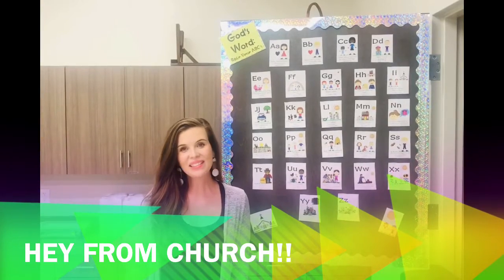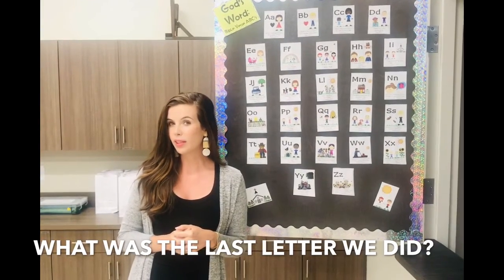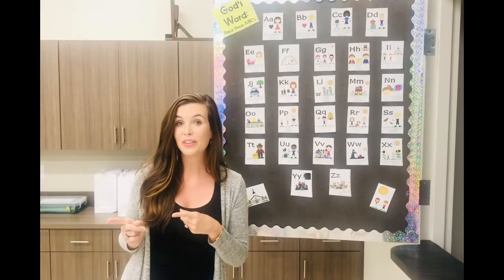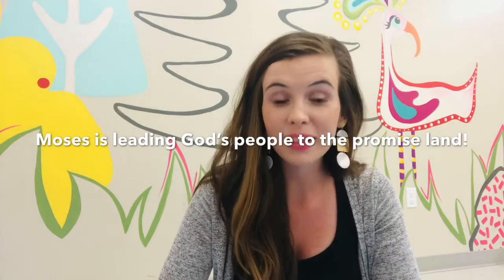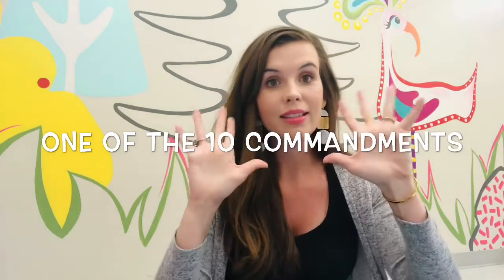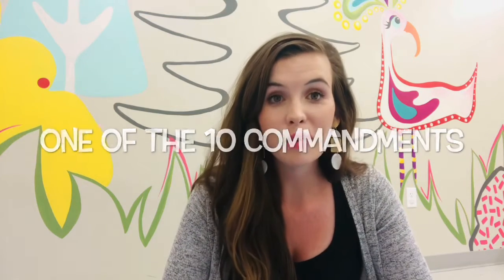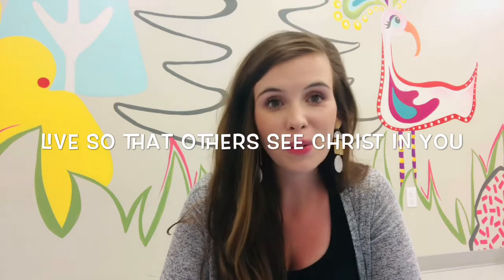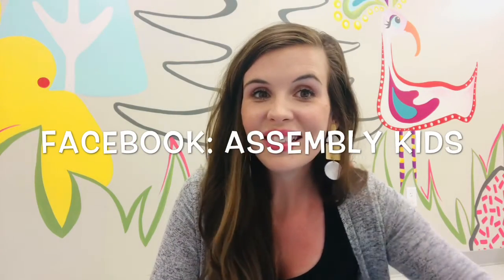Memory verse- S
Assembly PRE-K